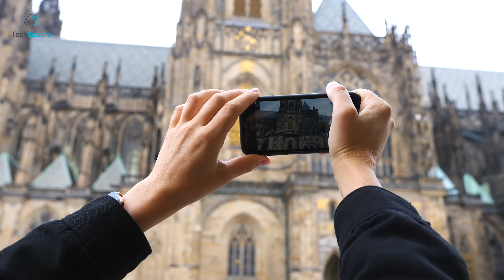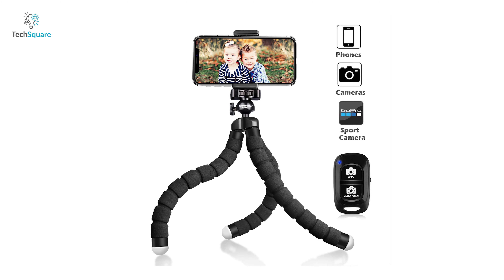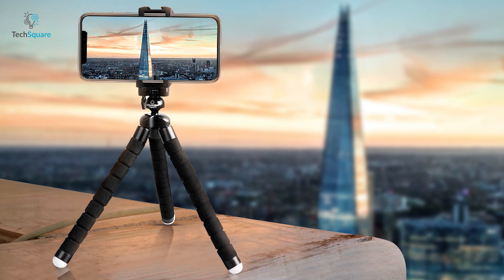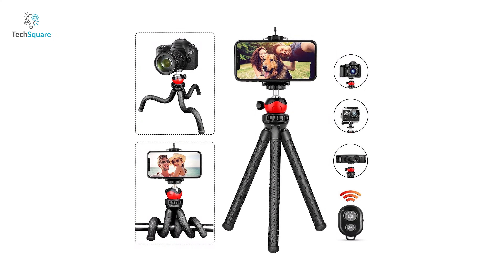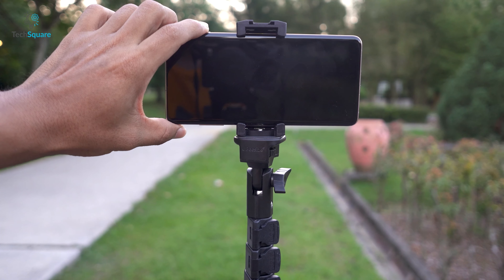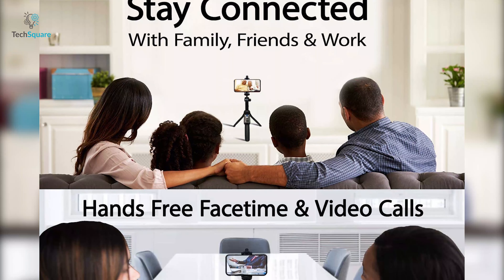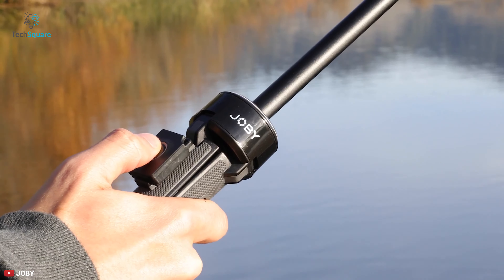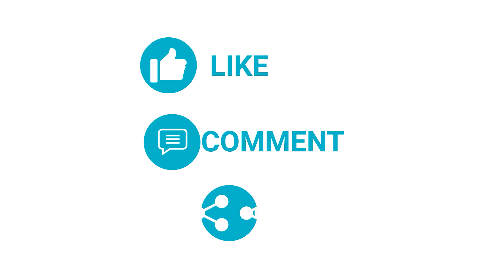Top 5 Best Tripods for Solo Travelers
0:00 -  Intro

0:40 - 5. UBeesize Tripod S
Amazon US
Amazon International

1:41 - 4. Xenvo SquidGrip Flexible Cell Phone Tripod
Amazon US
Amazon International

2:30 - 3. UBeesize 51" Extendable Tripod Stand with Bluetooth Remote
Amazon US
Amazon International

3:32 - 2. Fugetek Portable 48" Selfie Stick & Tripod
Amazon US
Amazon International

4:24 - 1. Joby GripTight PRO TelePod
Amazon US
Amazon International
Videos you may like:
Follow us for updates:
Intro and Animation Credit:
Cruise_With_Me
Bovi
Forgiveness
Game_Plan
Nightingale
Nimbus
***Video Source